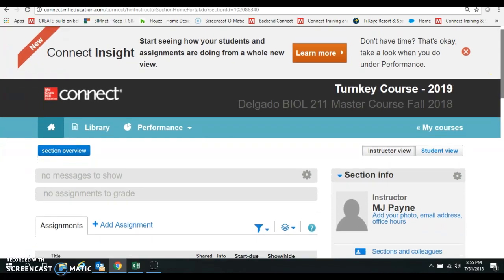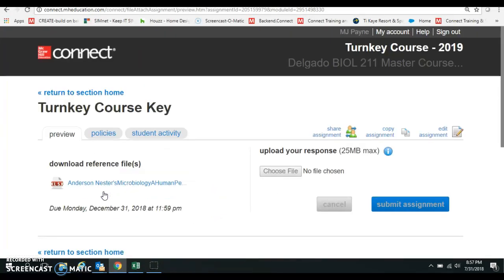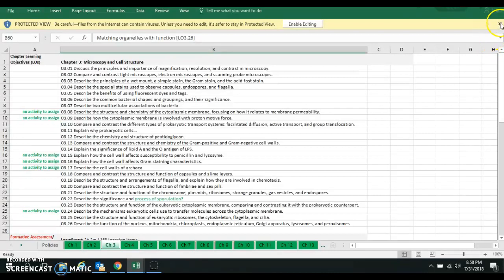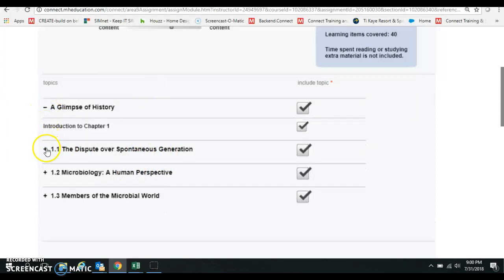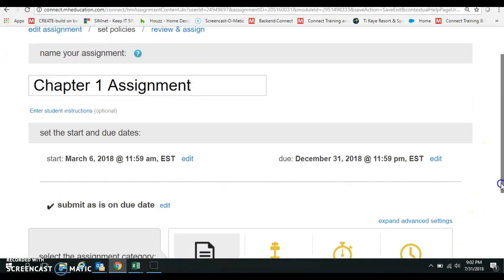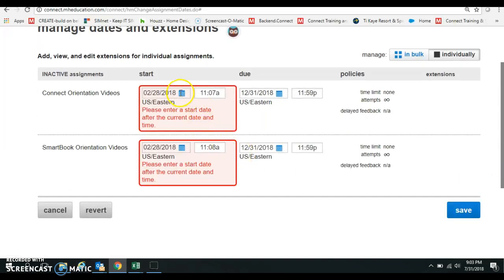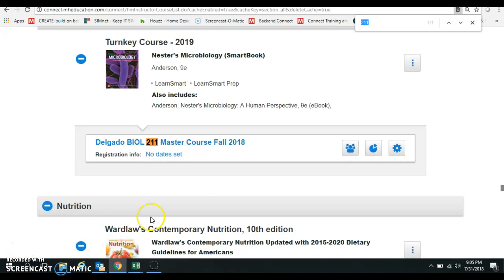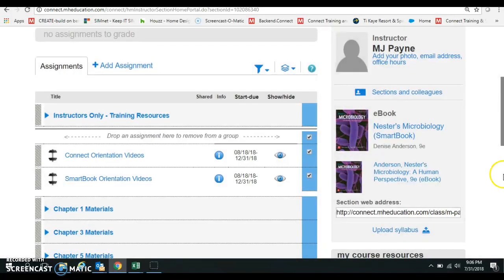Delgado BIOL 211 Master Connect